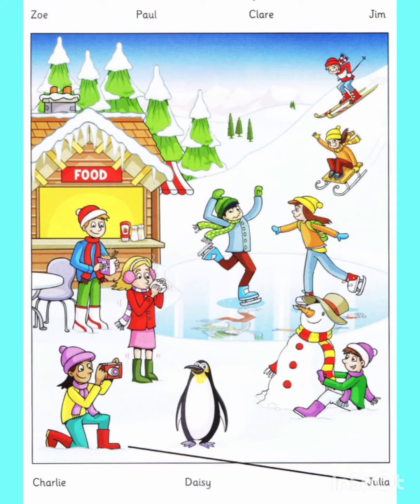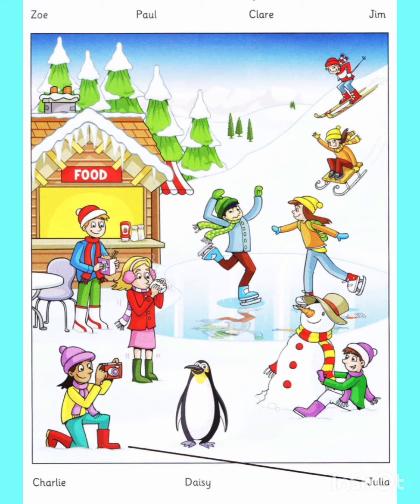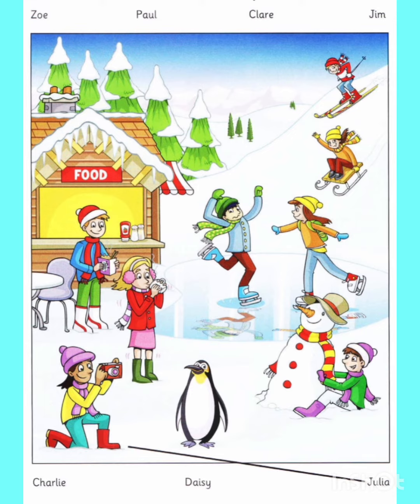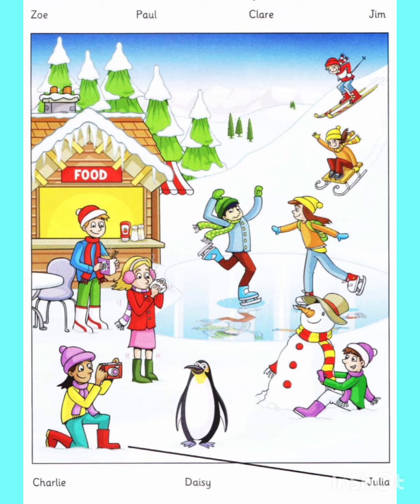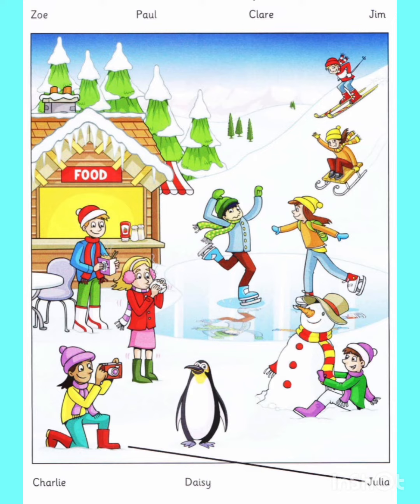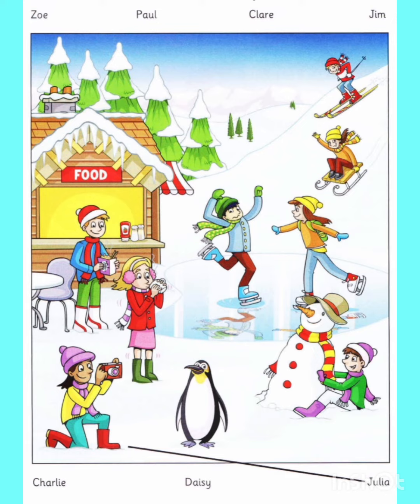Listening for Movers - Part 1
Lines should be drawn between:

1 Charlie and the boy in the blue jacket, ice skating

 2 Zoe and the girl in the yellow hat, on the mountain

3 Jim and the boy eating noodles

4 Paul and the boy making a snowman

5 Clare and the girl with a hot drink